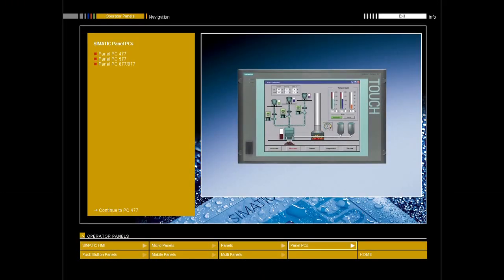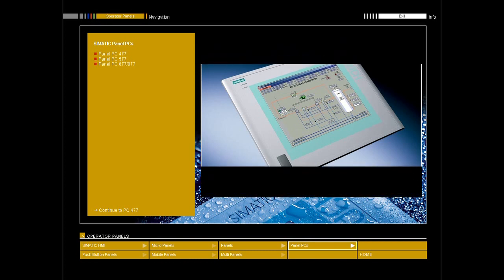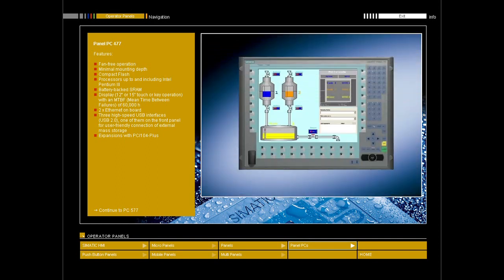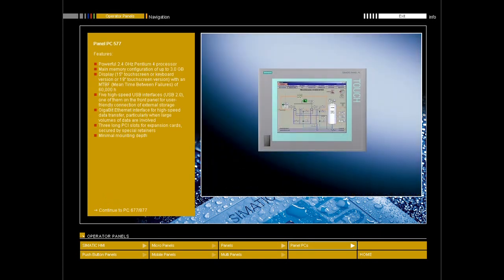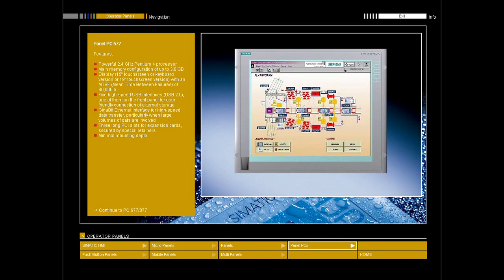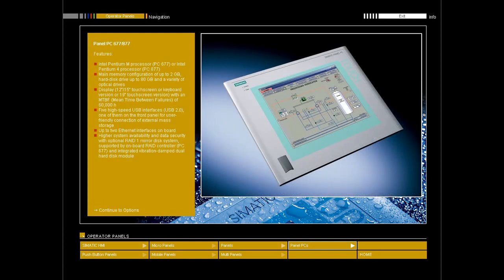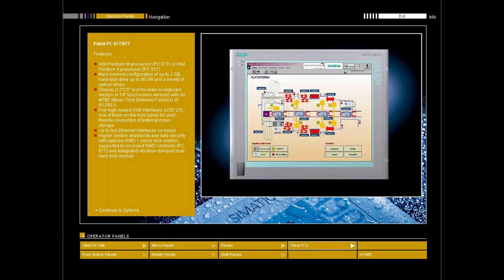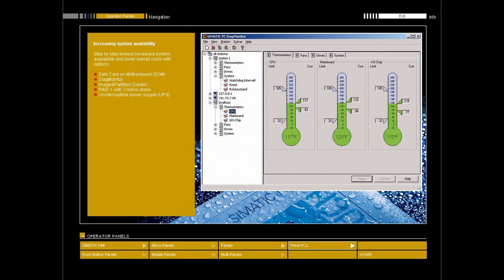33 - WinCC Flexible - Panel PCs